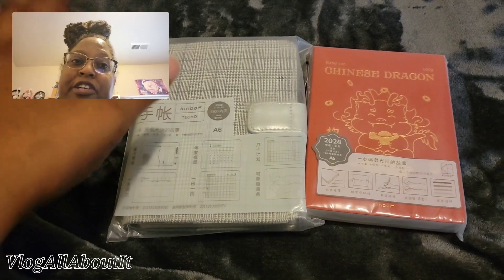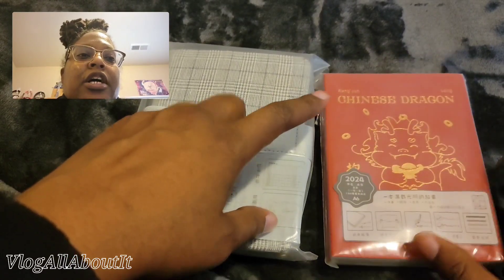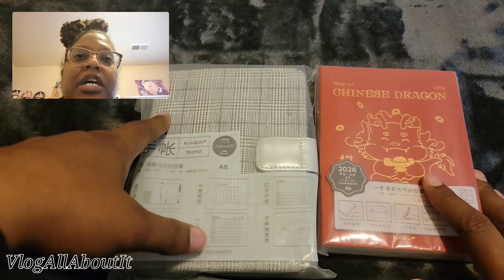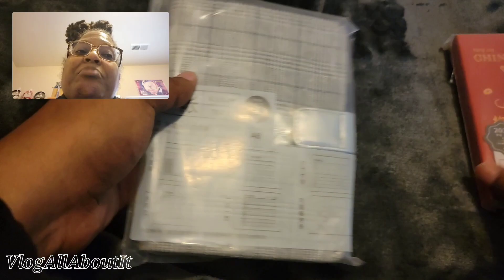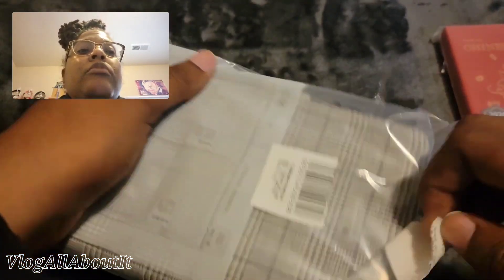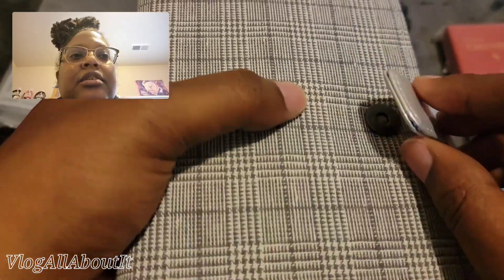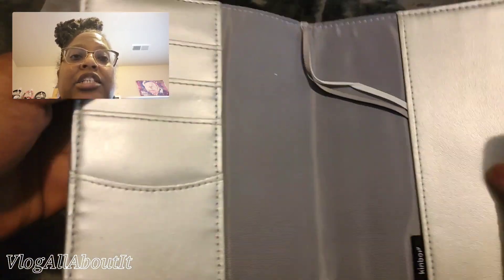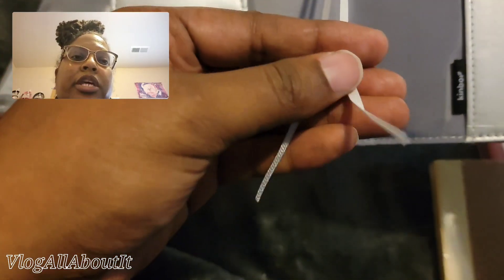Hobonichi Techo A6 Dupe (Kinbor) 2024 Unboxing & Overview | Page A Day Planners